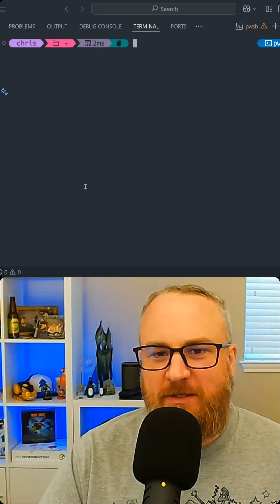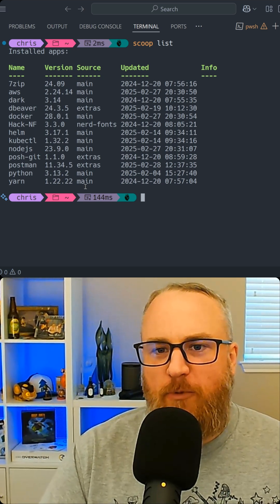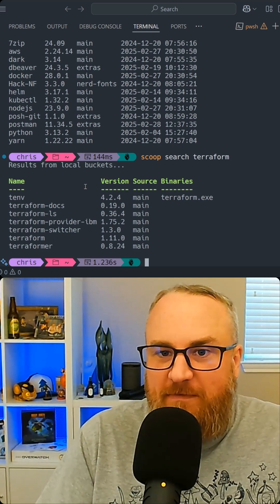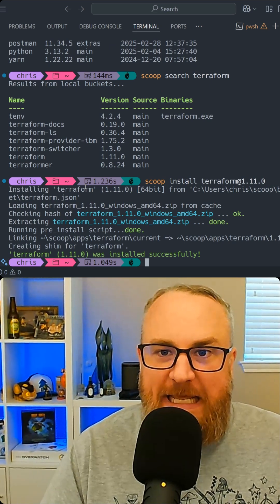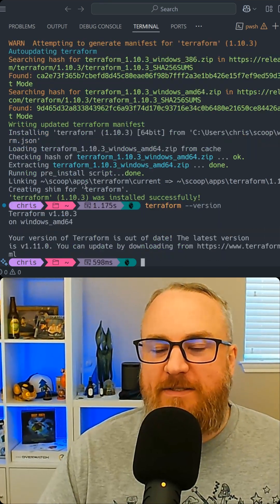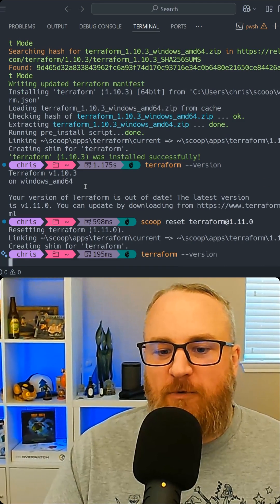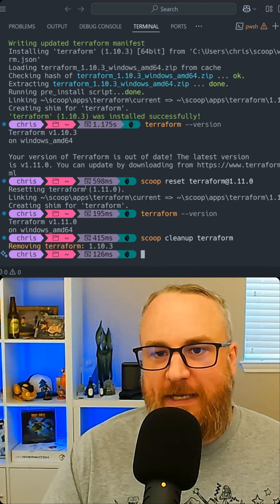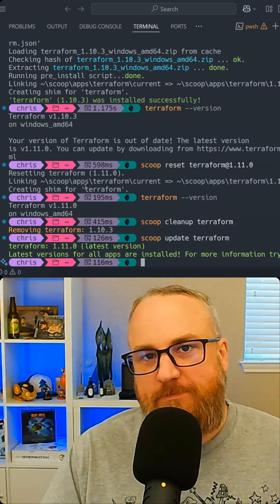Install Terraform on Windows with Scoop | Wahl Network